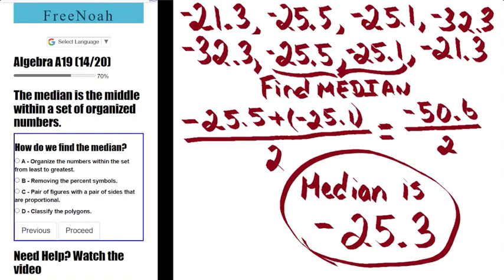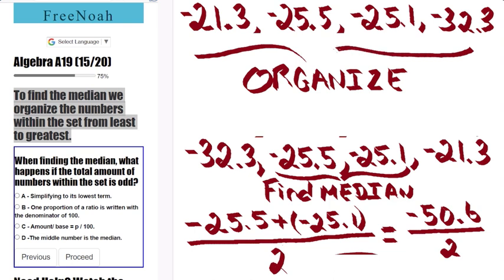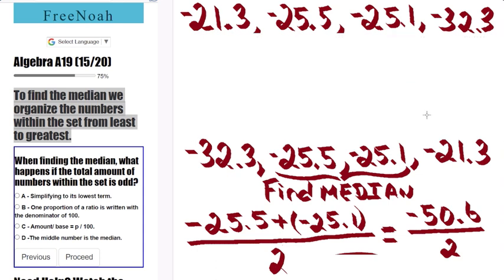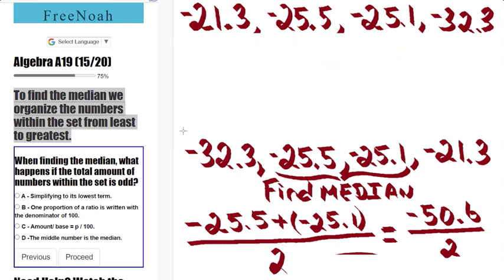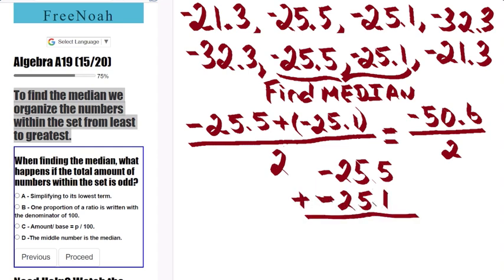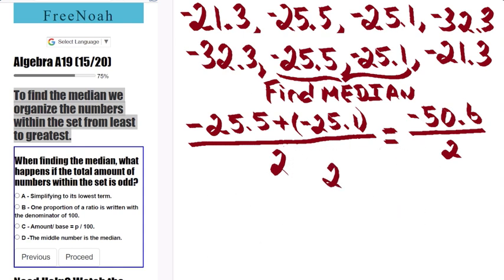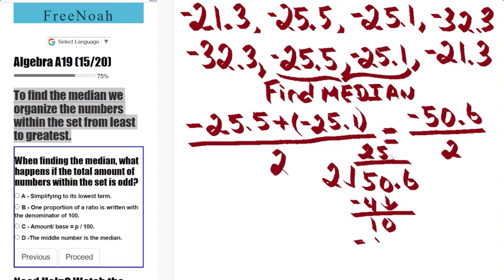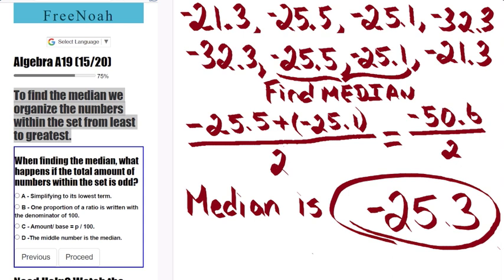Algebra Assessment 19 Question (14/20) Finding the median of an even amount of values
To find the median we organize the numbers within the set from least to greatest.